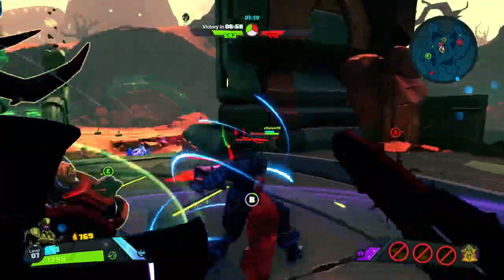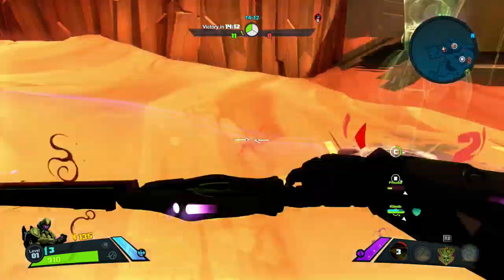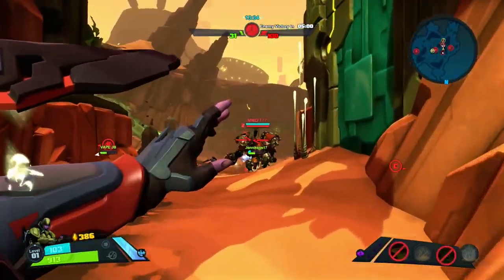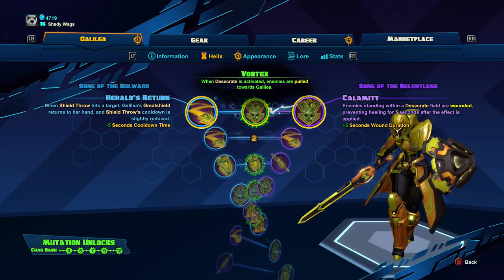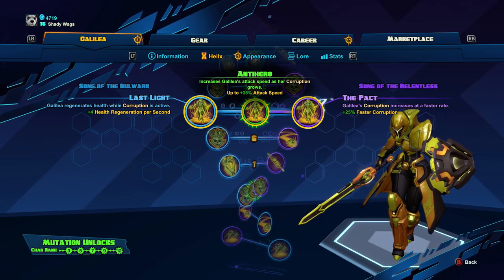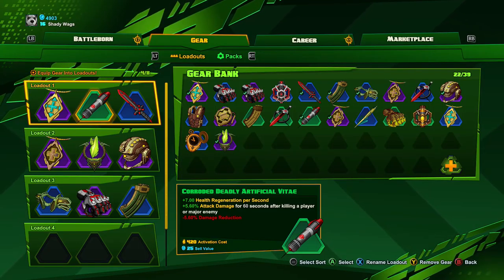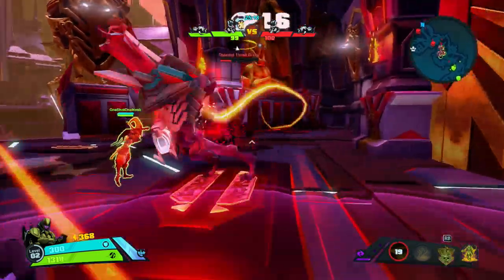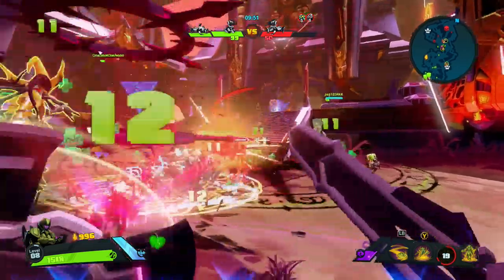Battleborn - Galilea - Guide and Strategy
In this video I will be going over some tips and strategy for the Battleborn Peacekeeper character Galilea. She is a very versatile character and I will share two different builds one which turns her into a killing machine and the other into a ranged support healer.